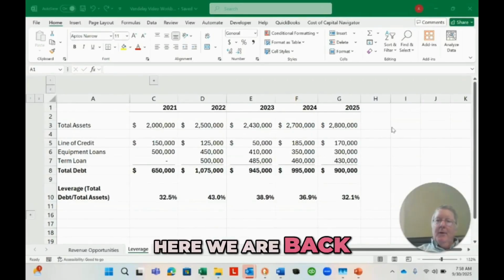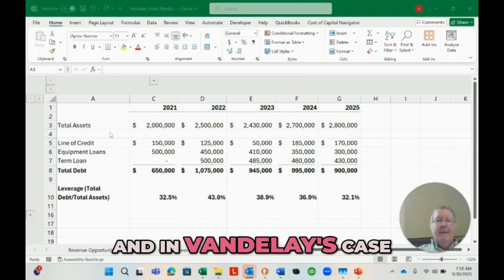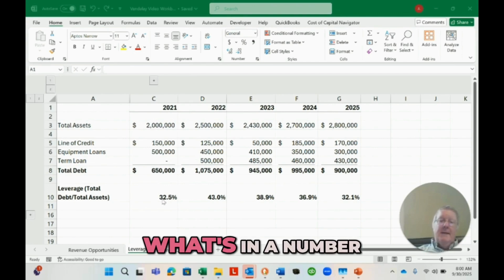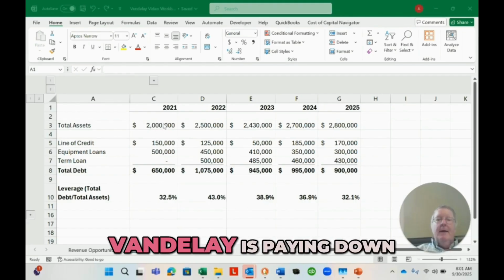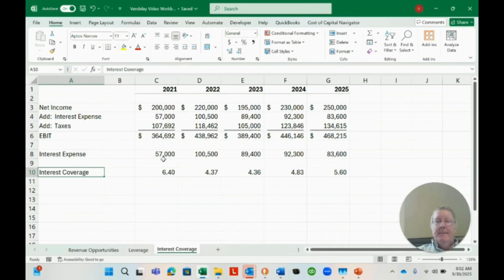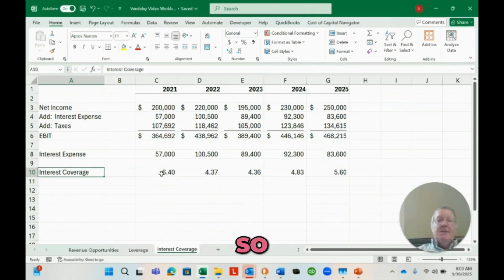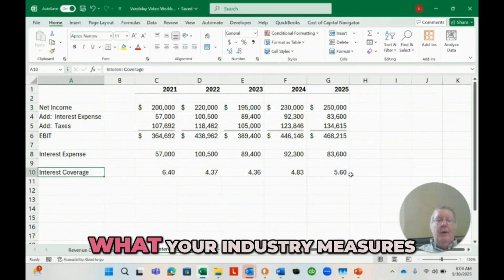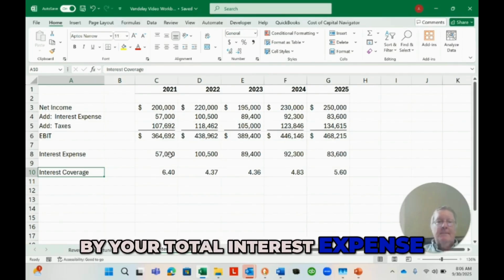Debt Management Ratios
💸 Is Your Manufacturing Business Carrying Too Much Debt?
Understanding your debt management ratios could be the key to protecting — and growing — your company’s value.

I’m Jim Loeffler, CPA, CFE, MBA, founder of InTune Business Advisors. For over 20 years, we’ve helped manufacturing business owners build, scale, and sell their companies with confidence through expert valuations, growth strategies, and exit planning.

In this new episode of InTune Insights, we break down Debt Management Ratios — simple yet powerful tools to help you evaluate how effectively your business is using debt.

Here’s what you’ll learn:
✅ What leverage really means — and why your bank watches it closely
✅ How to calculate your Debt-to-Asset Ratio and Interest Coverage Ratio
✅ What healthy benchmarks look like in the manufacturing industry
✅ How to know if your business is financing growth or fueling risk
✅ Proven strategies to balance debt while increasing your company’s value

⚙️ Smart debt management isn’t just about survival — it’s about strategic growth, stronger cash flow, and a better exit valuation.

🎯 Whether you’re planning to buy, grow, or sell your manufacturing business in the next 3–5 years, understanding your financial ratios can make all the difference.

📲 Let’s connect and grow together:
👥 Join our private CEO group for manufacturing business owners: /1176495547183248

🔧 Know your numbers. Grow with strategy. Sell with confidence.
Get the insight. Get the value. Get InTune.